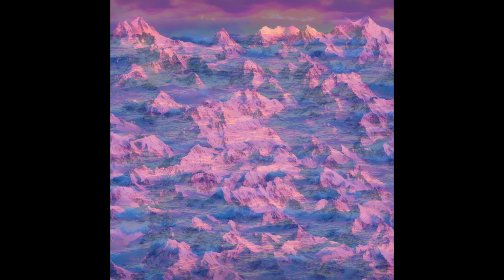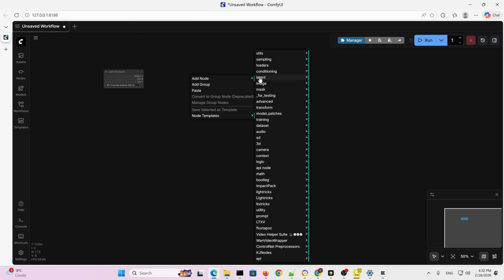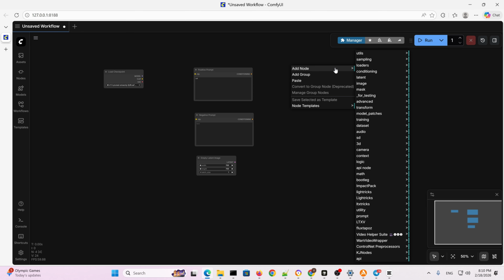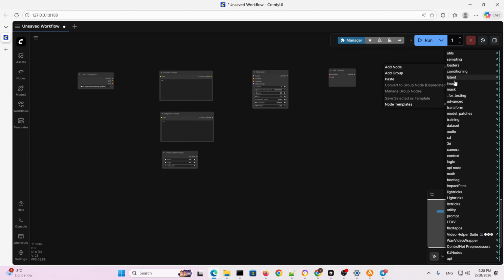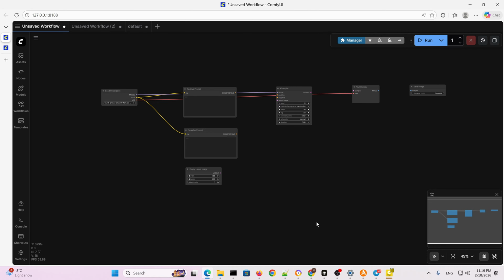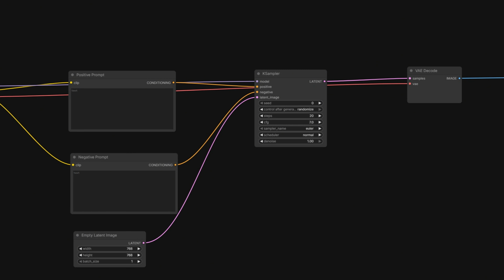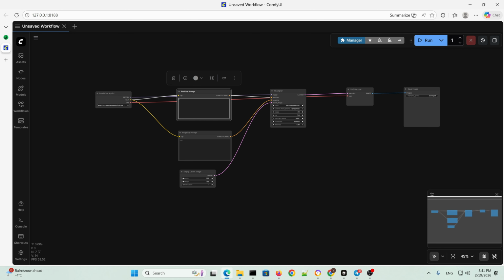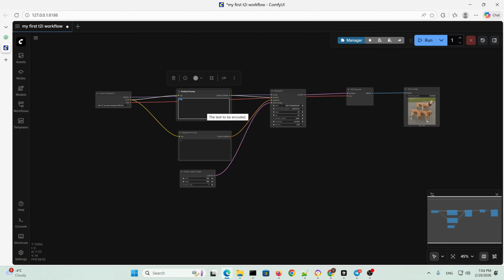Build Your First ComfyUI Workflow in 7 Minutes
Build your first ComfyUI workflow completely from scratch — no copying, no templates, no magic. Just 7 nodes and a clear explanation of what each one actually does.

In this video you'll learn:
✅ What each of the 7 core nodes does (Load Checkpoint, CLIP Text Encode, KSampler, VAE Decode, and more)
✅ How to connect them correctly — with the right wire colors explained
✅ What CFG, Sampler, Scheduler, and Denoise actually mean
✅ The most common mistakes beginners make (and how to fix them)
✅ How to save and reuse your workflow

⏱️ TIMESTAMPS
0:00 — All of this was generated in ComfyUI from scratch (Hook)
0:36 — Node 1: Load Checkpoint
1:02 — Node 2: CLIP Text Encode (Positive)
1:34 — Node 3: CLIP Text Encode (Negative)
1:55 — Node 4: Empty Latent Image
2:20 — Node 5: KSampler
2:54 — Node 6: VAE Decode
3:15 — Node 7: Save Image
3:38 — Connecting all the wires
5:19 — CFG, Sampler, Scheduler, Denoise explained
6:22 — Generating your first image
6:45 — Saving the workflow
7:20 — Results & what's next

- ComfyUI installed (see Video 1 in this series)
- Any Stable Diffusion model (.safetensors) in your checkpoints folder
- A GPU with at least 4GB VRAM (512×512 works even on low-end cards)

📦 MODEL USED IN THIS VIDEO
Stable Diffusion 1.5 — available on HuggingFace

💬 Got questions? Drop them in the comments — I read every single one.

👍 Like this video if ComfyUI no longer looks like a nuclear reactor control panel.

→ Next video: Image-to-Image + Inpainting (turn sketches into masterpieces)